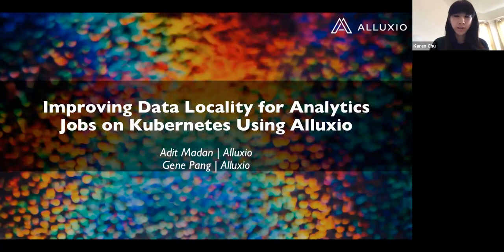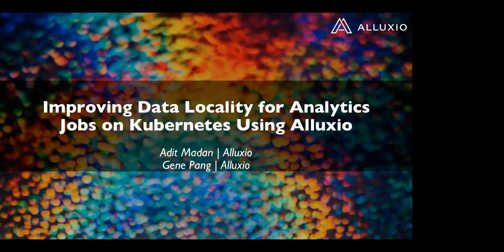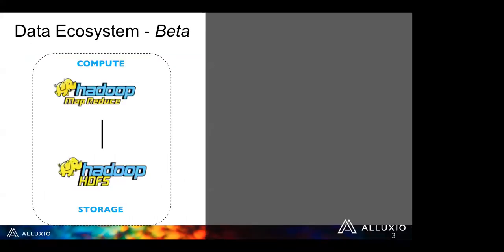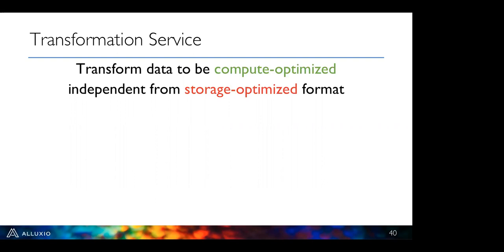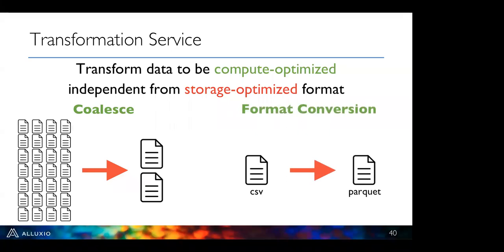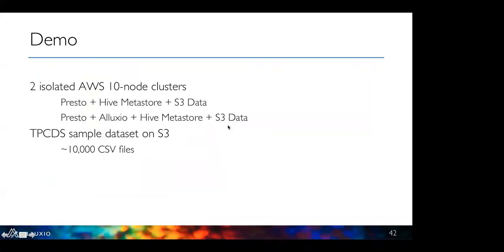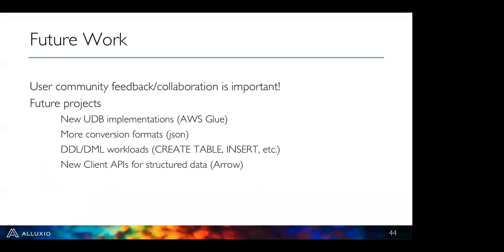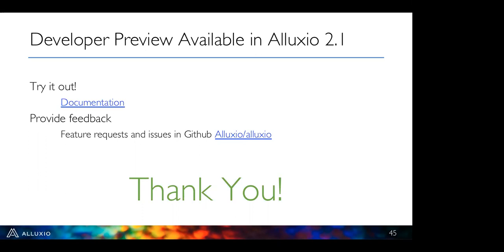Webinar: Improving Data Locality for Analytics Jobs on Kubernetes Using Alluxio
In the on-prem days, one key performance optimization for Apache Hadoop or Apache Spark workloads is to run tasks on nodes with local HDFS data. However, while adoption of the Cloud & Kubernetes makes scaling compute workloads exceptionally easy, HDFS is often not an option. Effectively accessing data from cloud-native storage services like AWS S3 or even on-premises HDFS becomes harder as data locality is lost.

Originated from UC Berkeley AMPLab, the open source project Alluxio approaches this problem in a new way by helping to move data closer to compute workloads efficiently and on-demand, and unify data across multiple or remote clouds, and many more. This webinar will describe the concept and internal mechanism using the stack of Spark+Alluxio in Kubernetes to enhance data locality even when the storage service is outside or remote.

Particularly, we will go over:

-Why Spark is able to make a locality-aware schedule when working with Alluxio in K8s environment using the host network
-Why a pod running Alluxio can share data efficiently with a pod running Spark on the same host using domain socket and host path volume
-The roadmap of Alluxio to further improve running analytics jobs like Spark and Presto, including the on-going closer integration with Presto